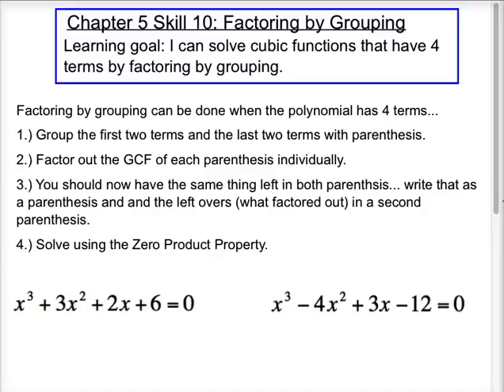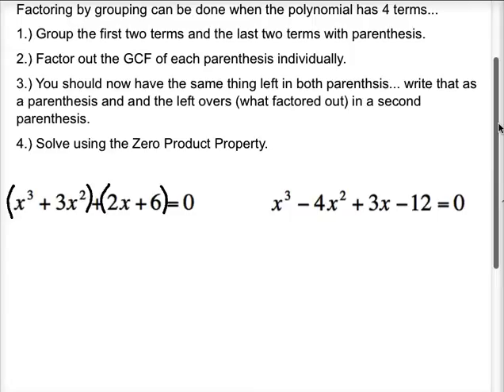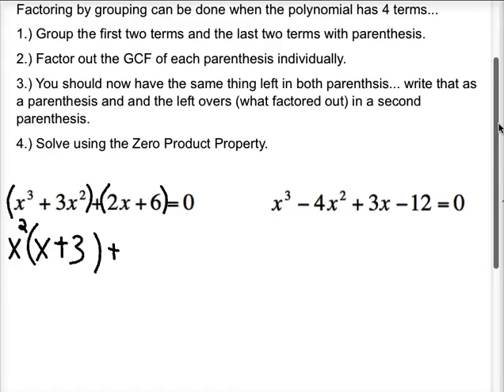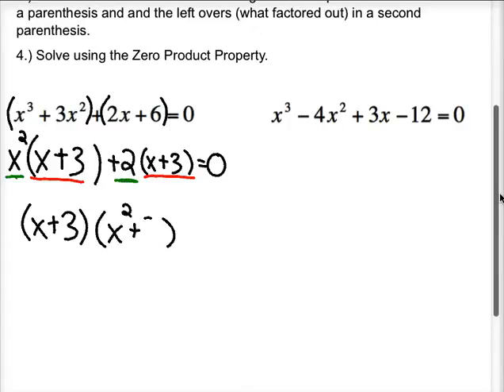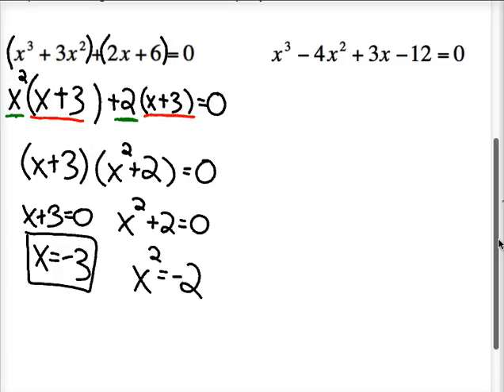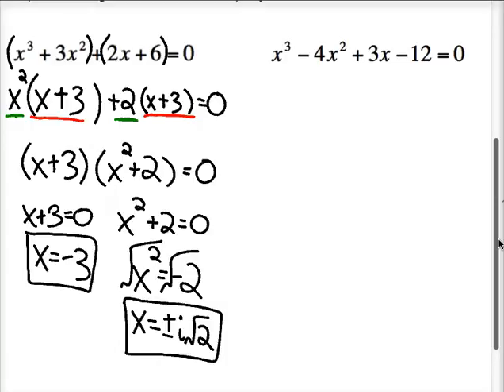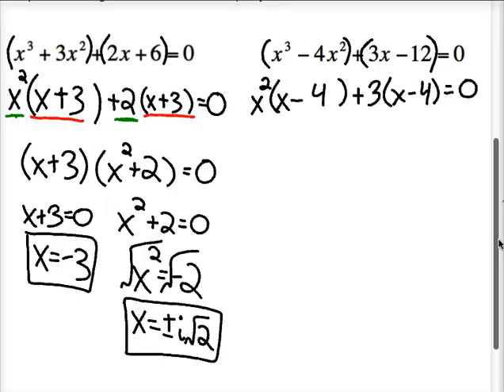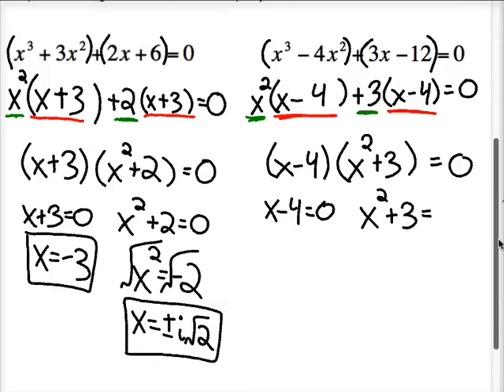Alg II SS 5.10 Notes